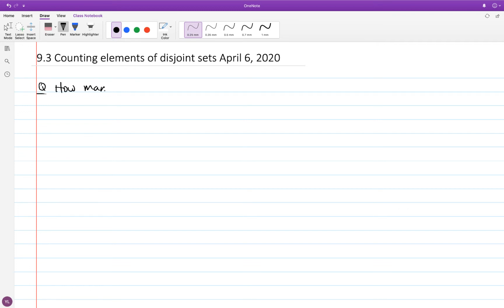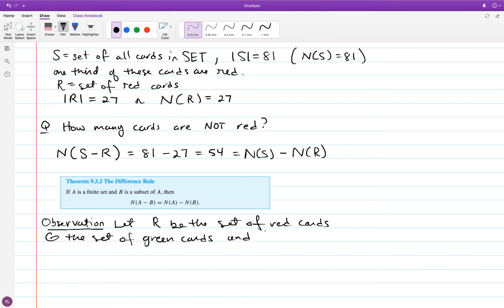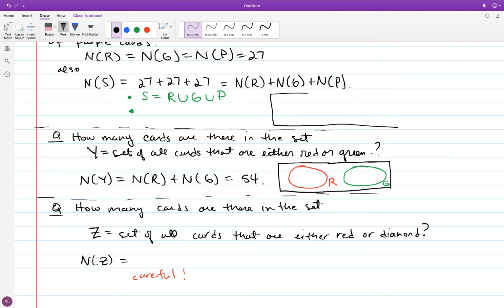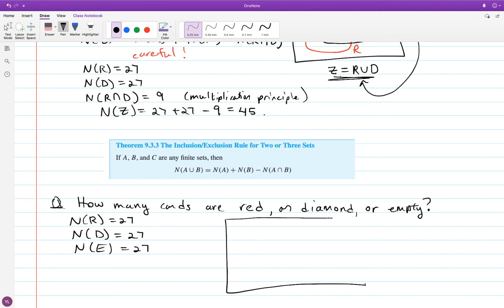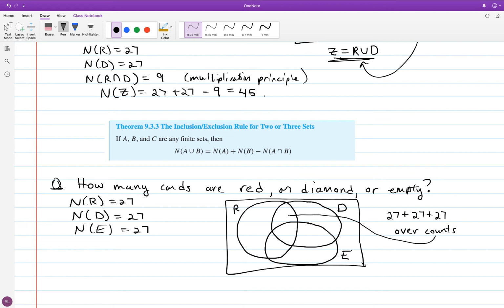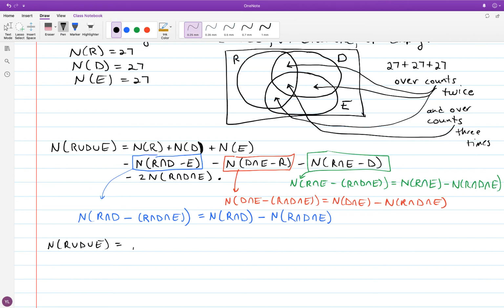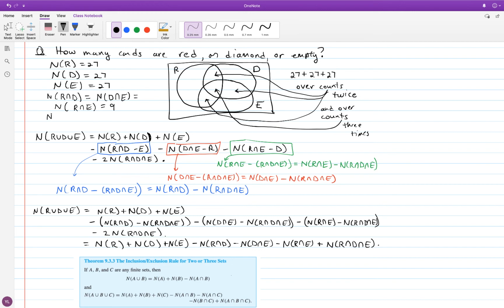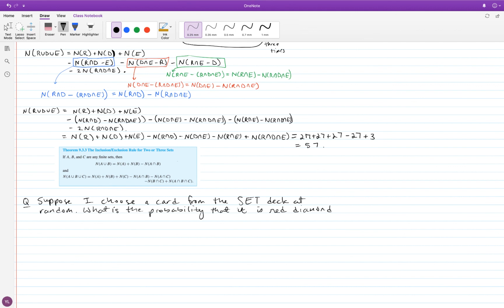MST117 9.3 Counting: The Addition Rule